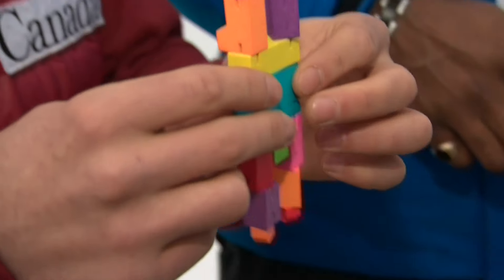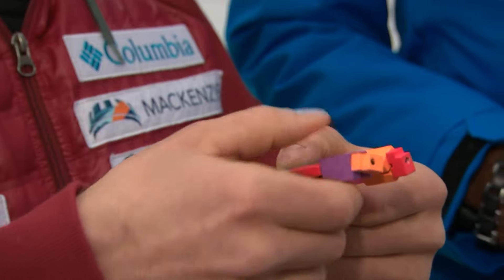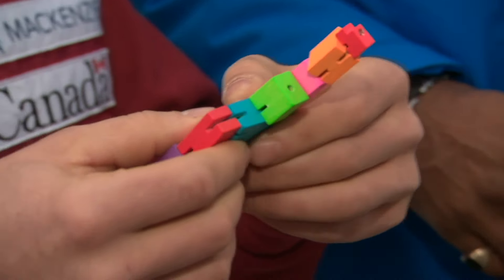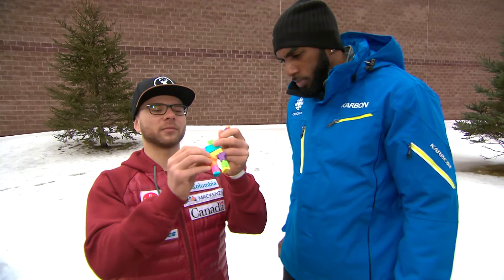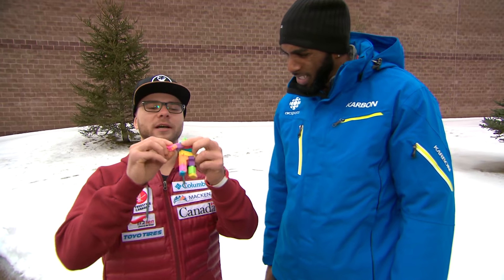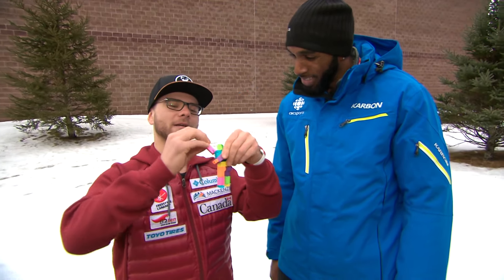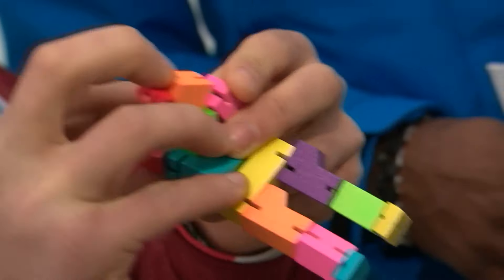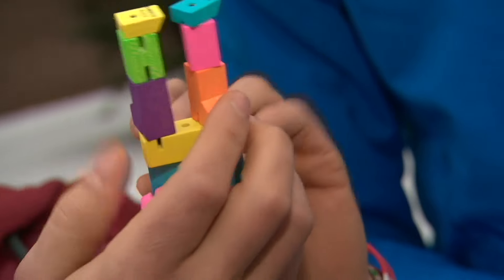How To Do An Aerials Lay Triple Full Full, feat. Olivier Rochon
Say it five times fast. Then check out this video to see one of Canada's top aerials skiers demonstrates this trick for reporter Anson Henry.

About CBC Sports: CBC Sports is Canadians' one-stop shop for live and on-demand sport competition streams, along with behind-the-scenes footage, athlete- and team-focused highlight reels, and up-to-the-minute news packs from around the world of sports.